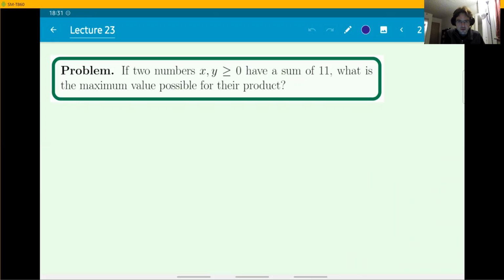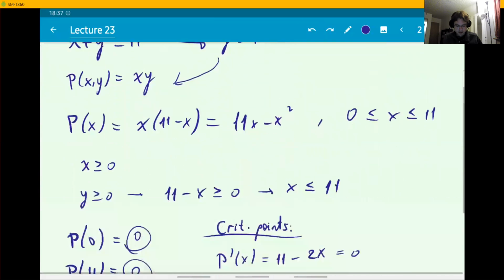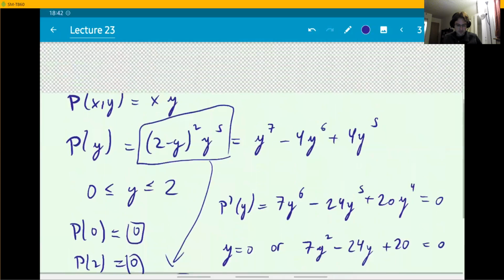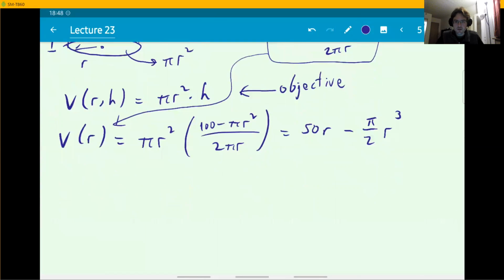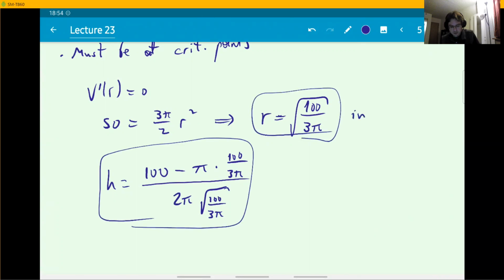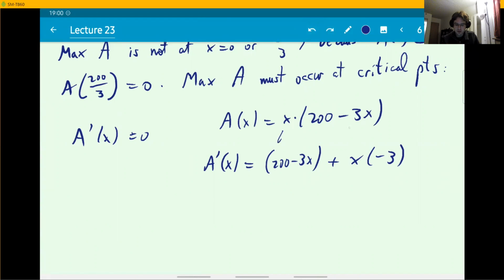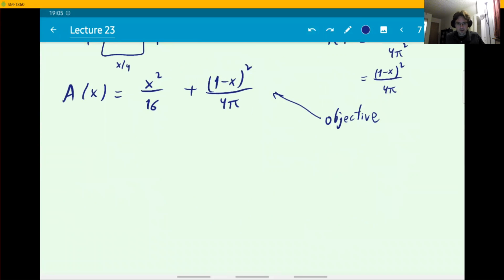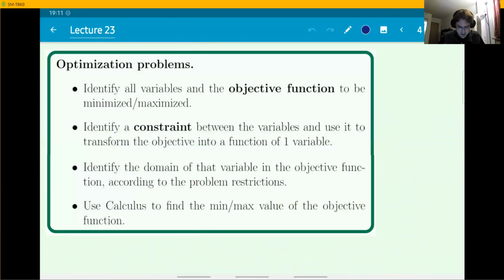Lecture 23 - Optimization